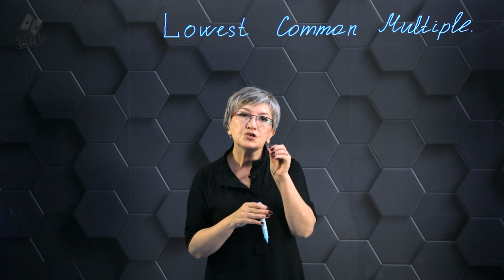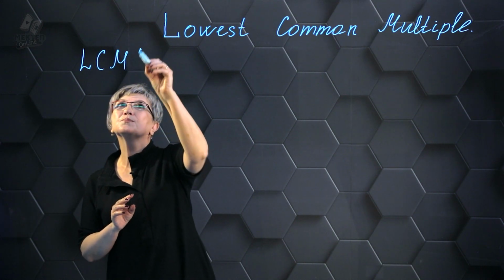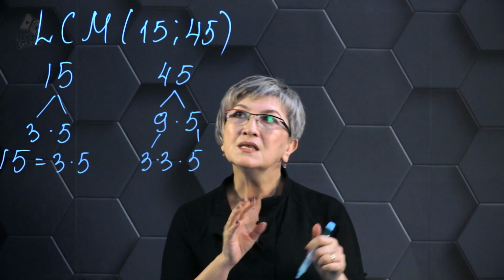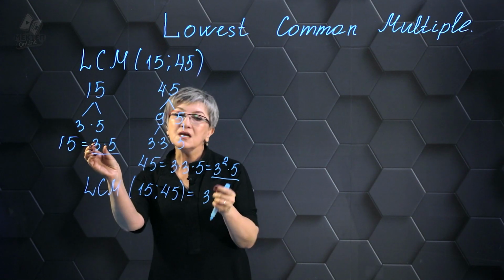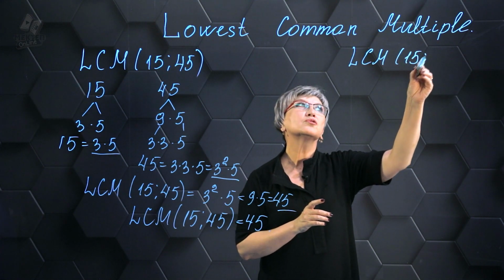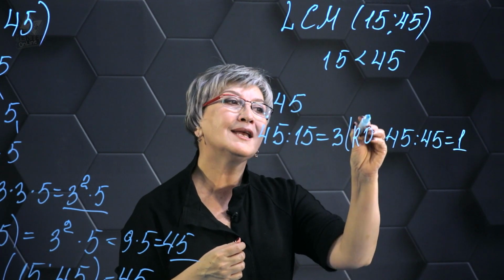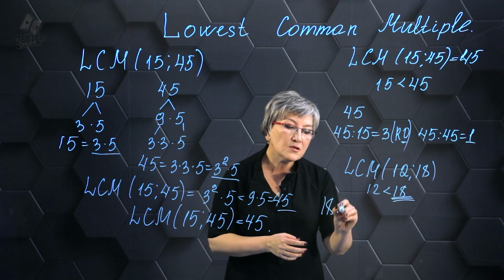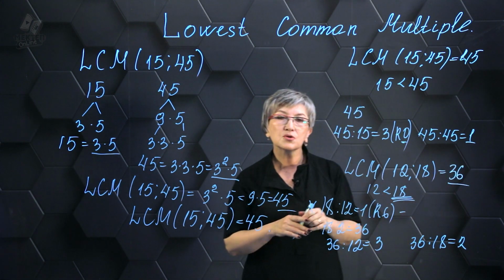The Lowest (Least) common multiple - LCM. Part 6.